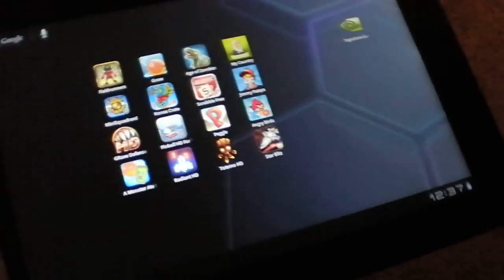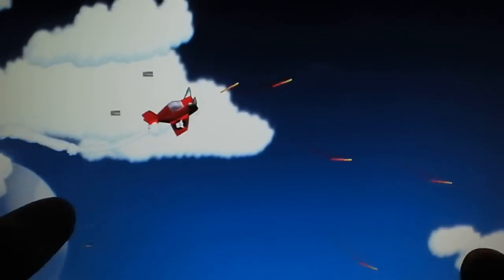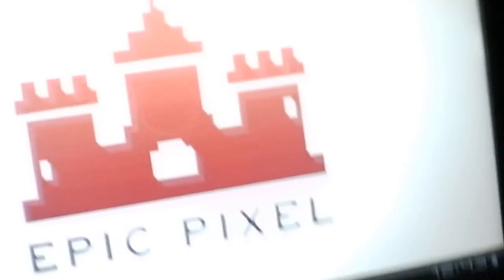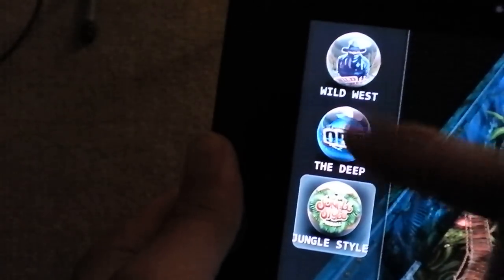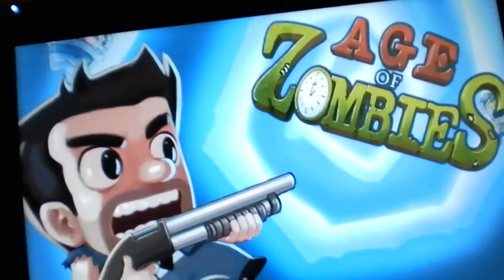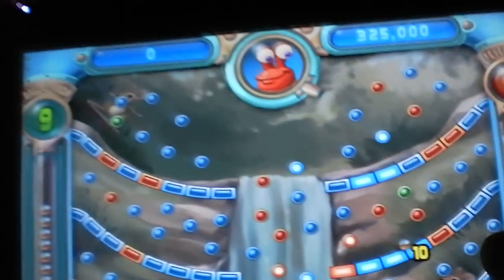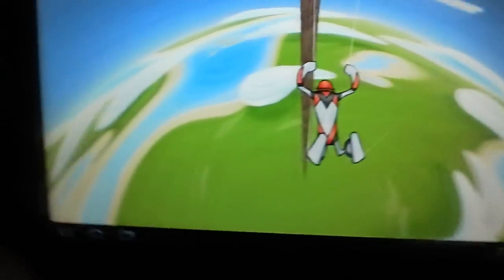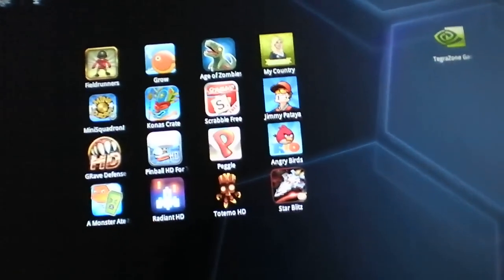Gaming on Toshiba Thrive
Some more awesome games I recommend for Android:

Spirit HD
Quell
Deflecticon
Apparatus
Reckless Getaway
Ruffled: Feathers Rising
Joining Hands
Sprinkle